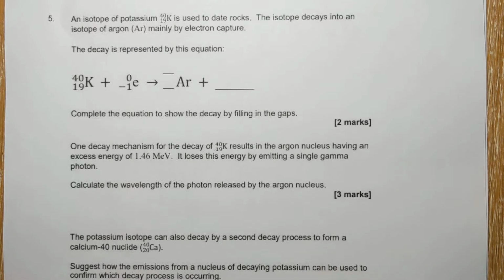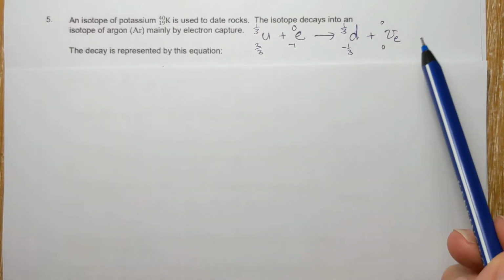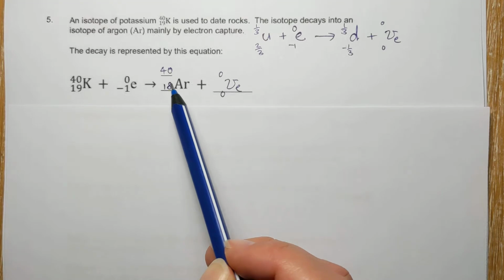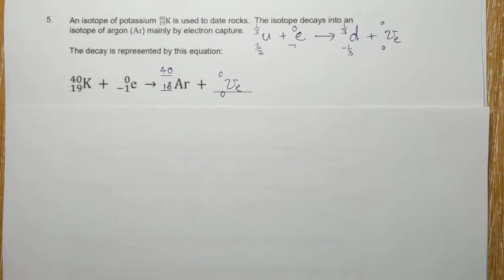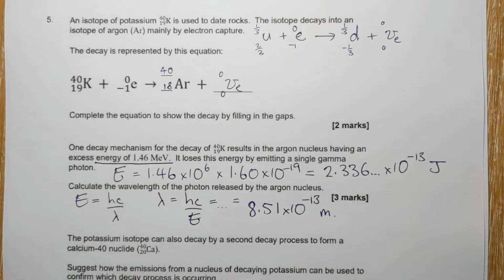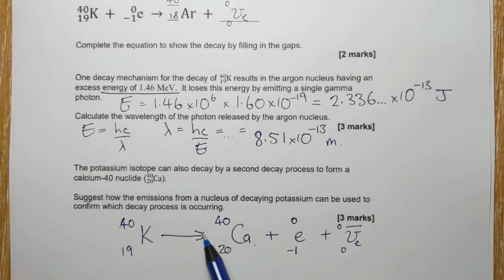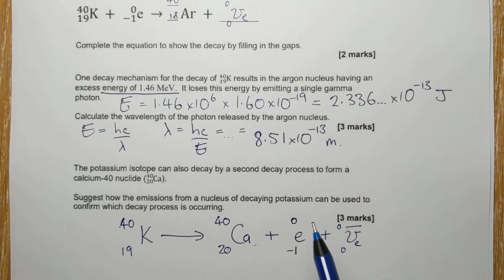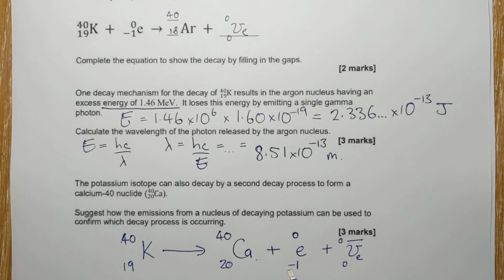Wk5 Mon5: Decay question